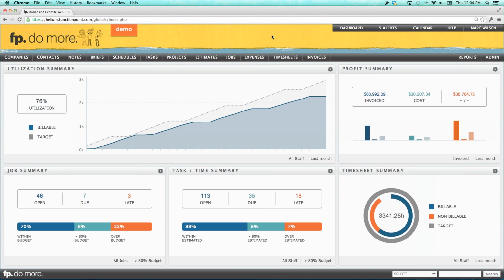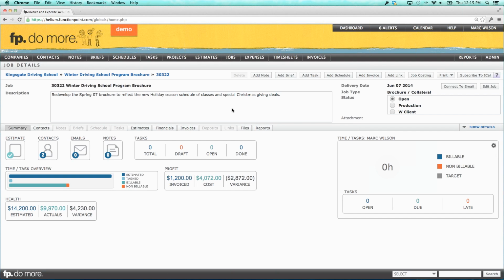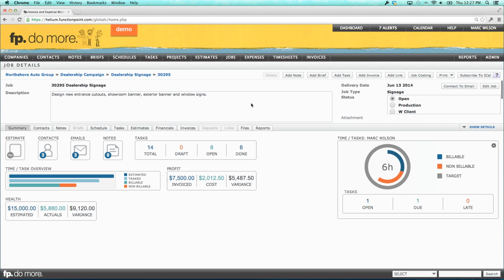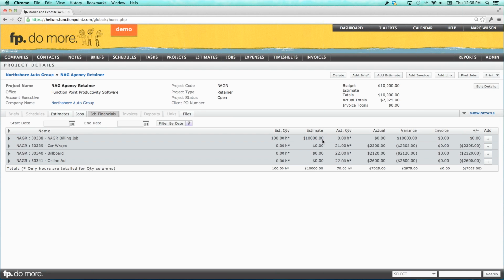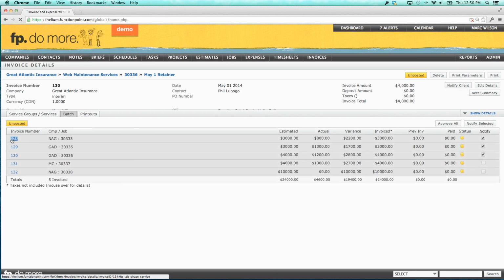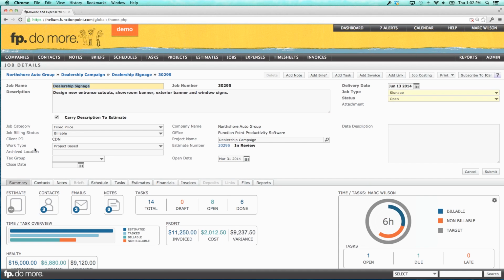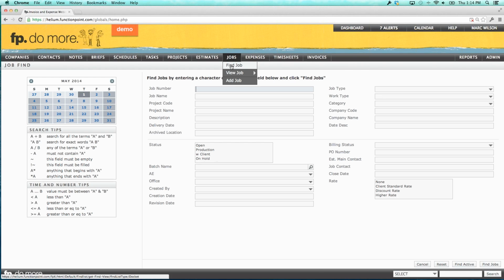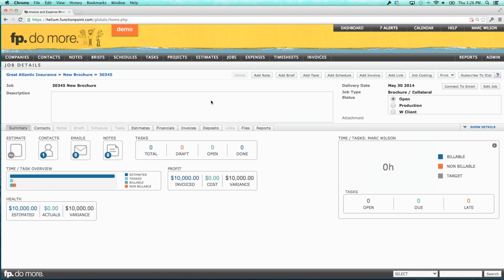Spring into Accounting || Part 1: Get Your Invoice On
Topics covered:
- Get a detailed overview of deposit, single and multi-job invoicing
- Learn different invoicing methods to efficiently create Time & Materials, Fixed Price and Retainer invoices
- Learn how to enter expenses
- Get easy tips to ensure your invoicing is seamless every time

Spring Into Accounting Webinar Mini-Series:
Function Point's QuickBooks® integration not only makes accounting easy, it allows you to take your accounting practices to the next level and provides valuable insights into the profitability of your creative agency.

About Function Point:
Function Point Productivity Software is the easy to use, all in one, template based, cloud based workflow management system specifically designed for creative and advertising agencies. The fp. software will track time sheets, schedule projects, plan jobs, process information and organize briefs all through a suite of tools available on the web for a design agency on the rise.